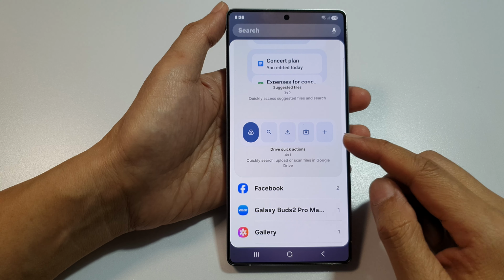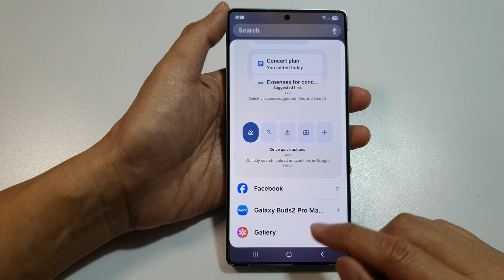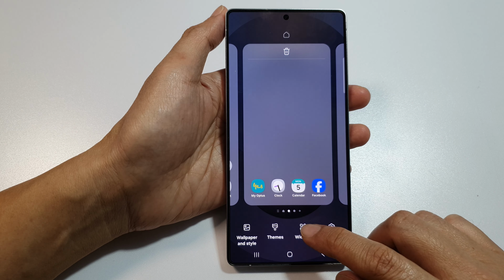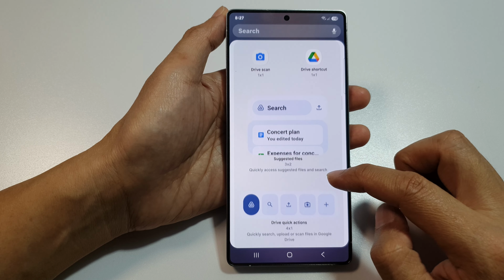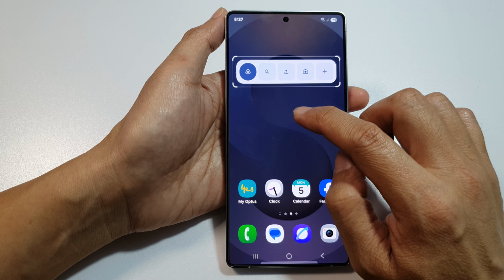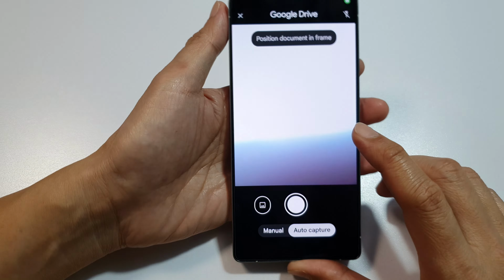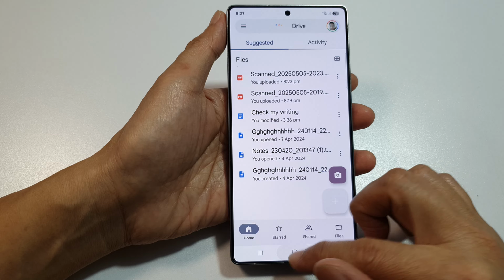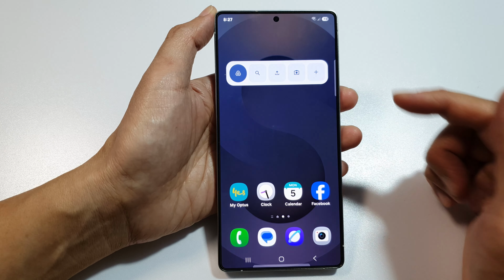📁 Add Google Drive Widget to Home Screen on Galaxy S25 – Access Files Faster!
Want instant access to your Google Drive files on your Galaxy S25/S25+/Ultra? This quick tutorial shows you how to add the Google Drive Quick Action widget directly to your home screen for lightning-fast file uploads, scans, or access—all in just a few taps. Maximize your productivity and make your digital life smoother with this simple customization!

🛠️ Step-by-Step Instructions:
Step 1: Long-press on any empty space on your home screen
Step 2: Tap on Widgets at the bottom of the screen
Step 3: Scroll down and find Google Drive
Step 4: Tap on Google Drive, then select Quick Actions
Step 5: Drag and drop the widget onto your home screen
Step 6: Done! You now have instant access to Google Drive tools from your home screen

📌 This video also covers topics:
✅ How to use Google Drive widgets on Samsung Galaxy phones
✅ Make file sharing easier on Galaxy S25 using Drive Quick Actions
✅ Add productivity shortcuts to Android home screen